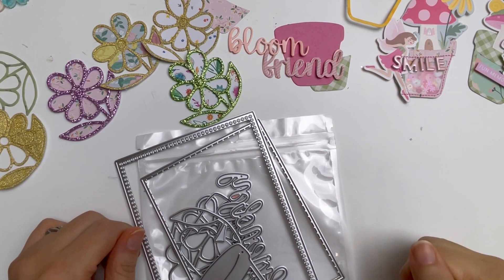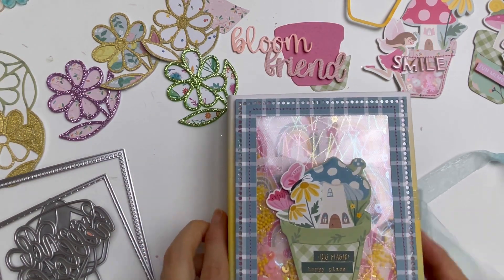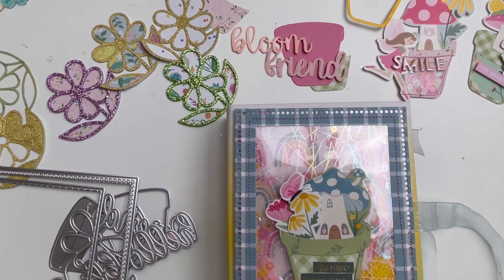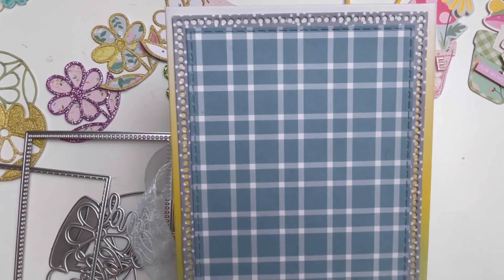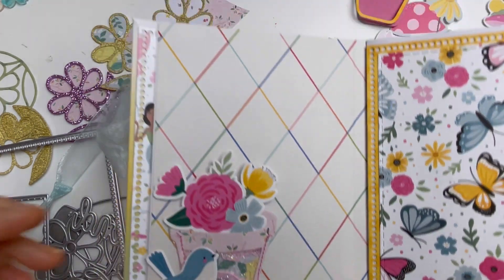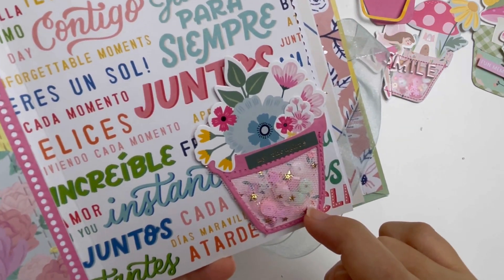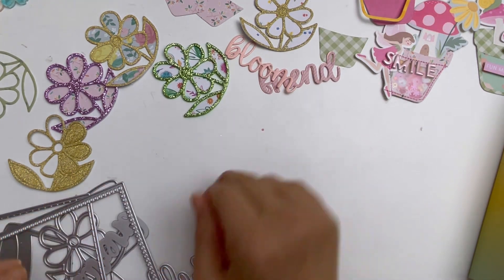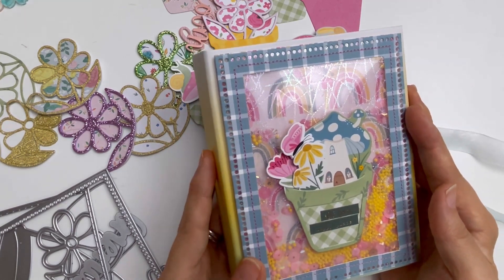Kscraft Guest Design share 2: Flower pot shaker mini album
KSCRAFT A2Flower Pot Shaker Metal Cutting Dies Stencils for DIY Scrapbooking Decorative Embossing DIY Paper Cards

Thank you so much ​⁠ for sending these wonderful March release cutting dies
I am a guest designer for April and I sure will have plenty to share on my channel.

Below is the store you can visit to find all the wonderful cutting dies and more☺️